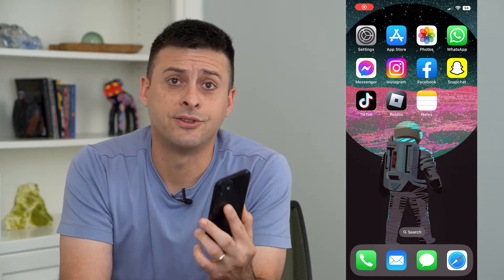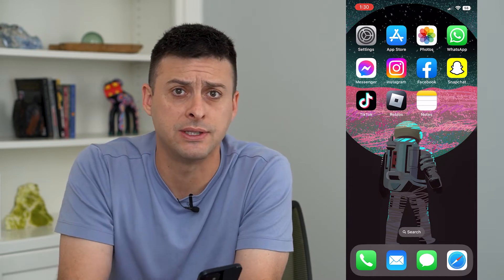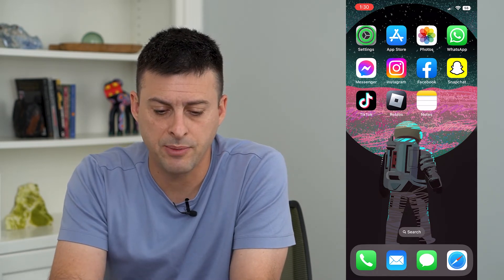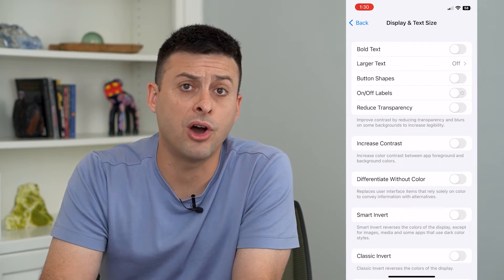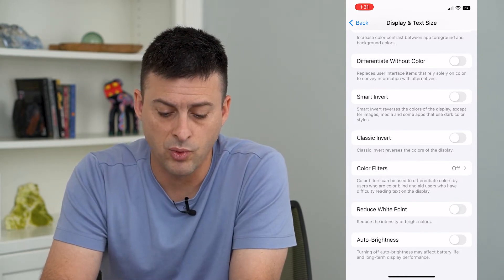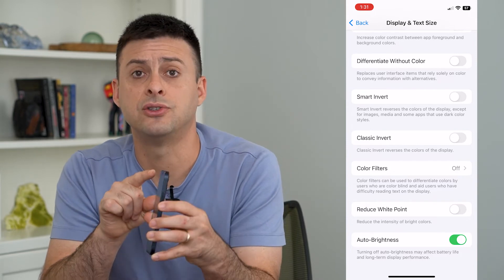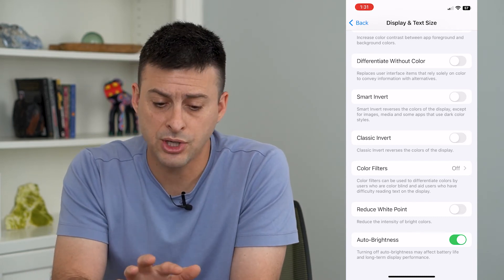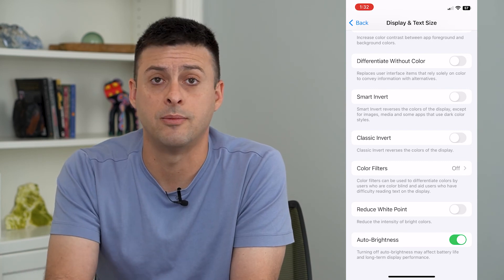How To Fix Auto Brightness On iPhone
Let's fix the auto brightness feature on your iPhone if you feel like the screen is to dark or too bright.